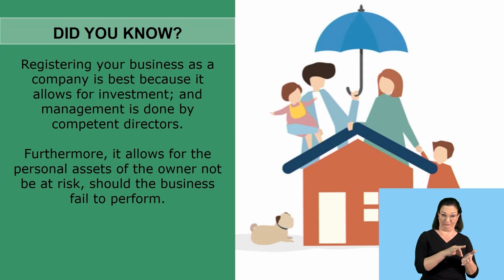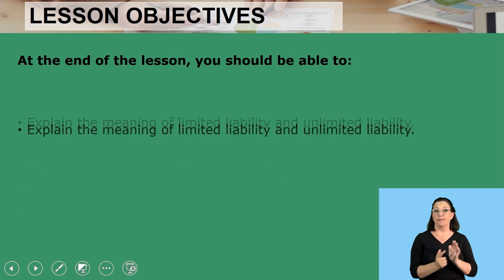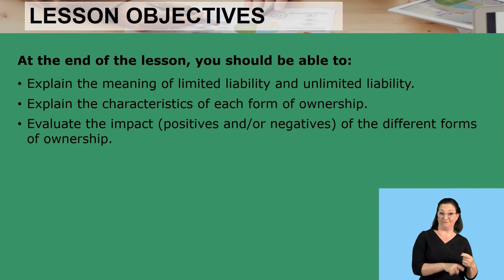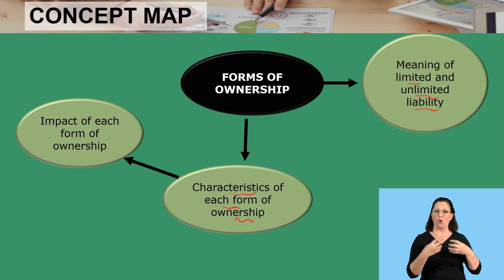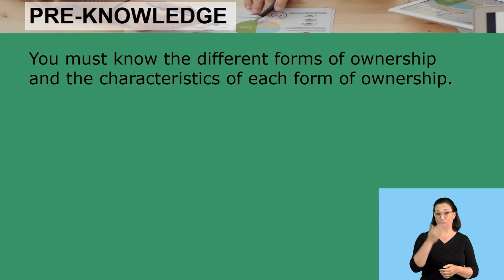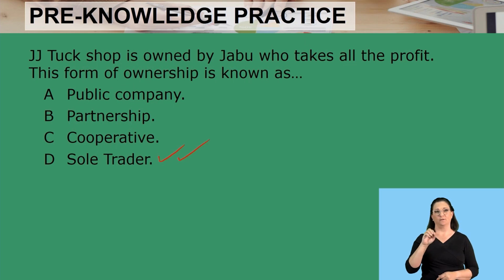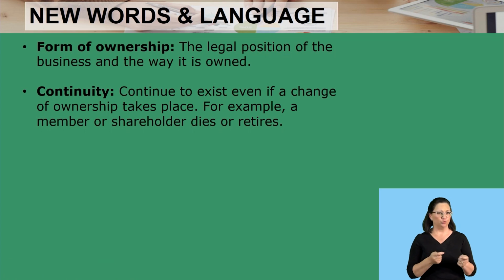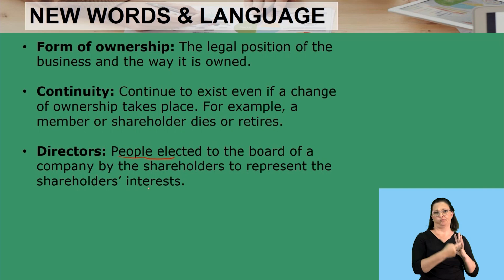Business Studies Grade 12 Forms of Ownership Video 1 Segment 1